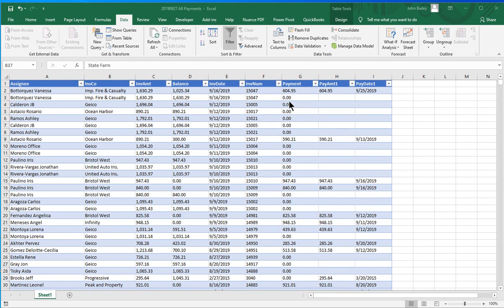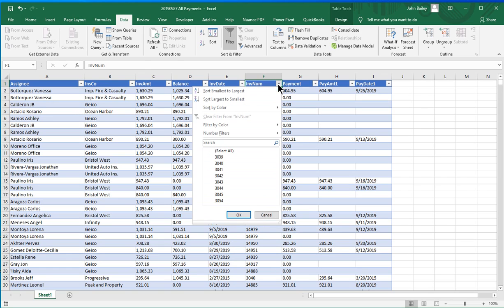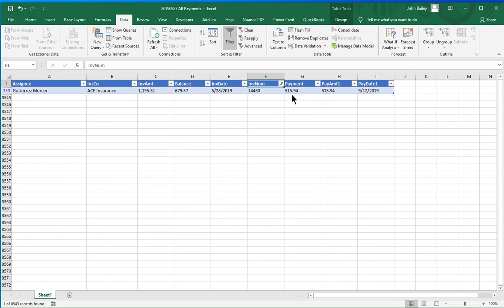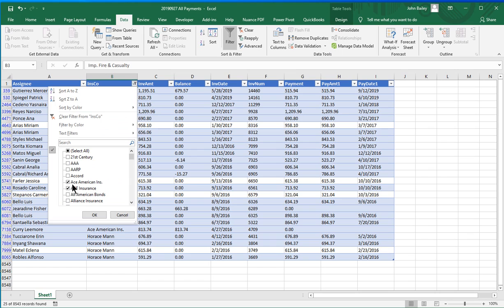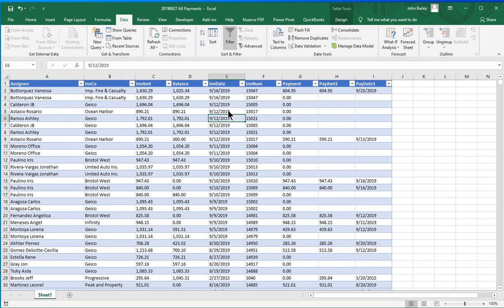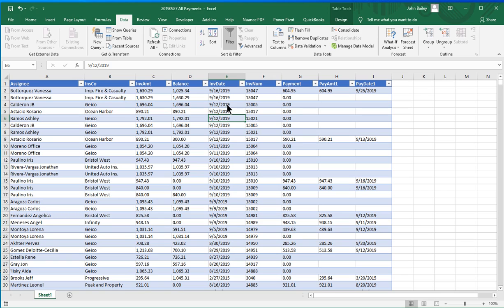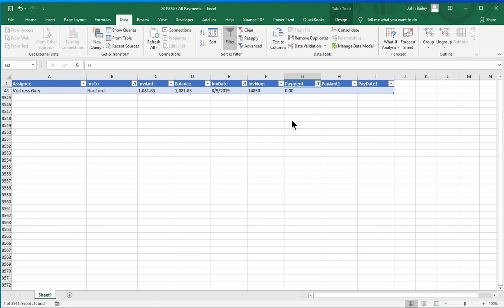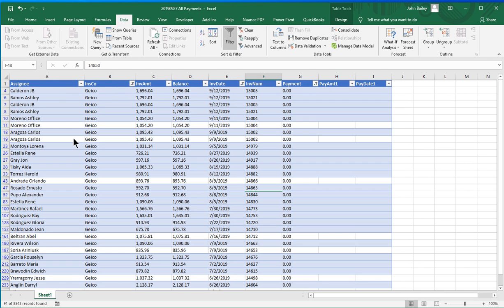Looking up data in Excel Table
Shows how to do basic lookups in payments table (AR)